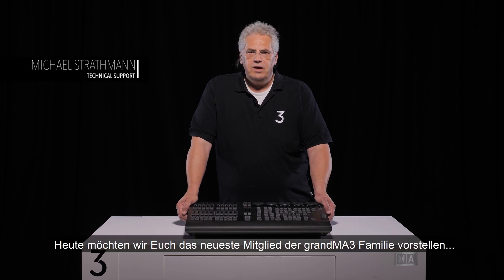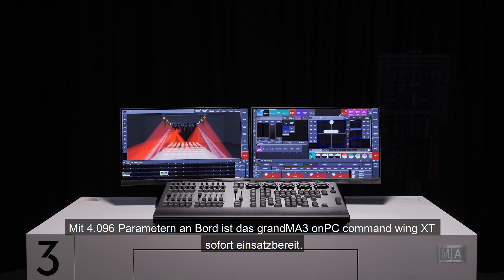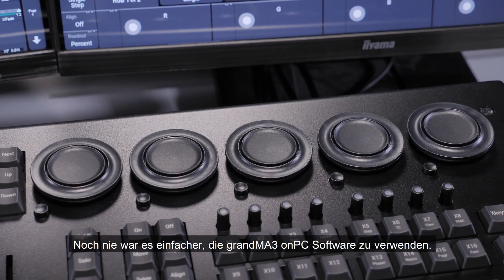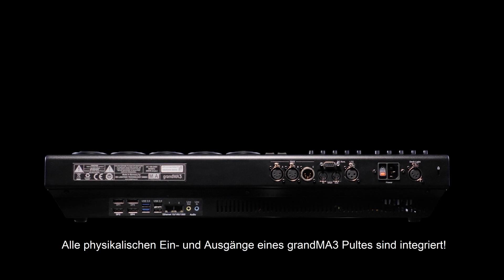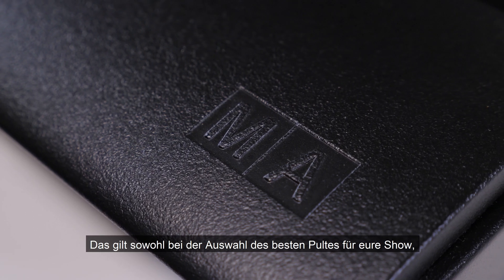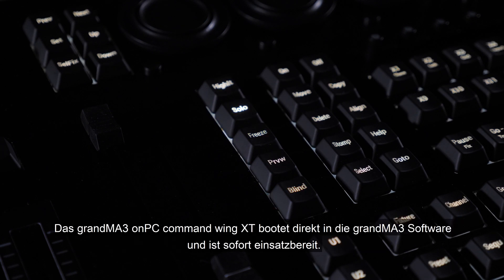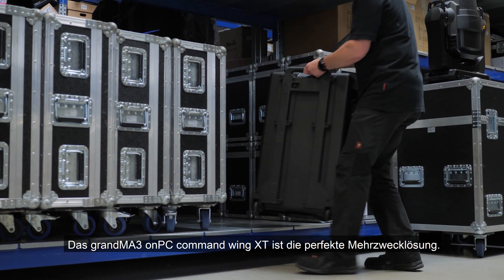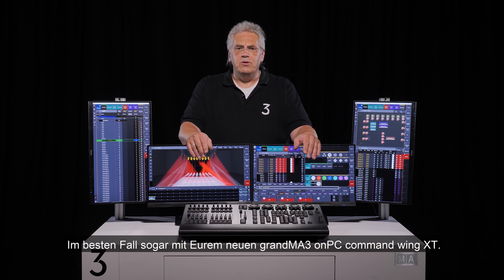grandMA3 onPC command wing XT [DE-Sub]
Das grandMA3 onPC command wing XT ist ein portables Pult mit 4.096 Parametern, das nahezu an jedem Ort genutzt werden kann. Mit der auf einem MA Motherboard vorinstallierten grandMA3 onPC Software, und nach Anschluss eines Touchscreen-Monitors, ist es direkt einsatzbereit. Insgesamt können bis zu vier Touchscreen-Monitore angeschlossen werden.